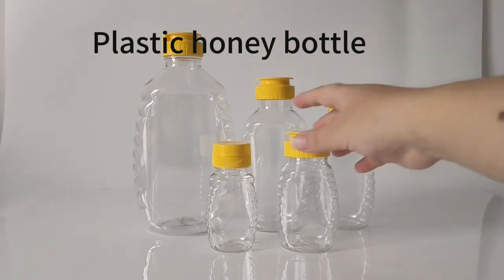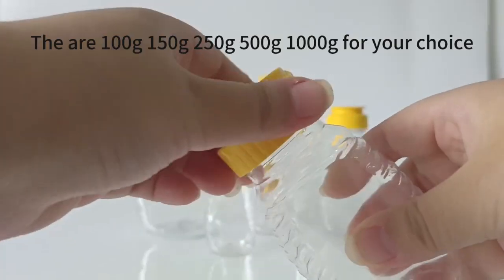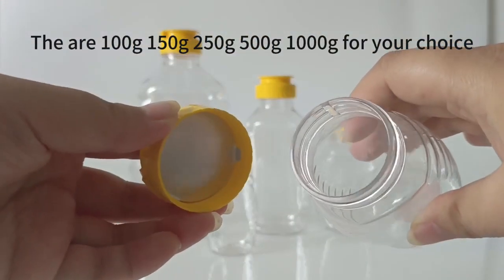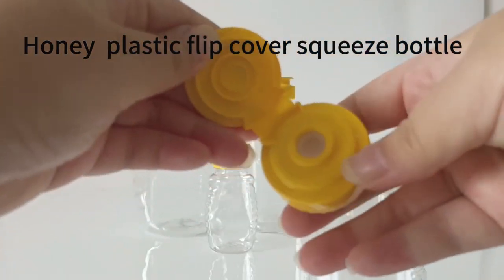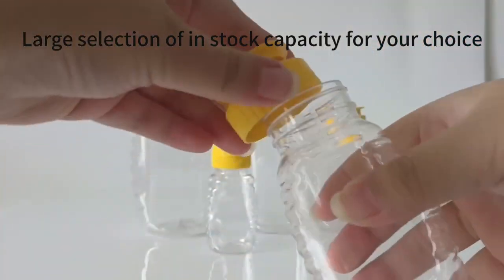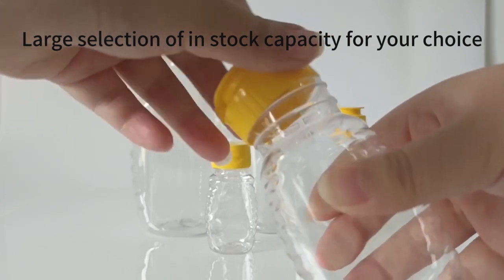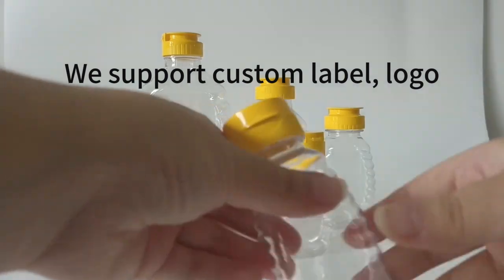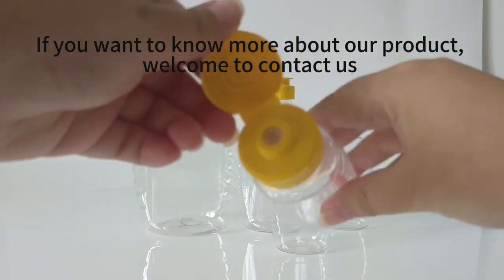New kind plastic bottle 100g 150g 250g 500g 1000g PET honey extrusion bottle